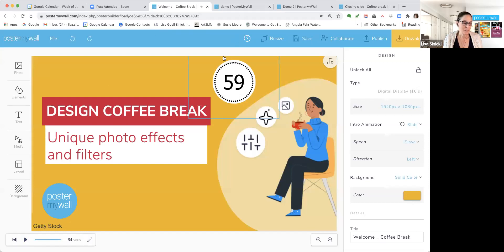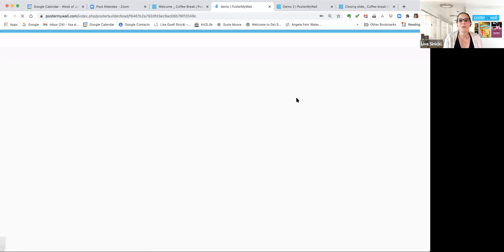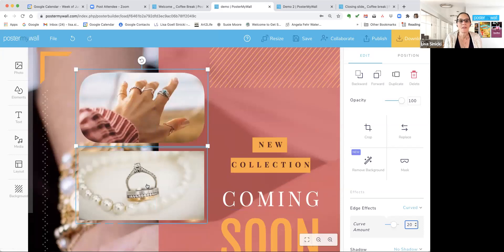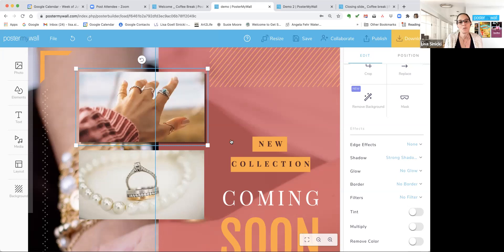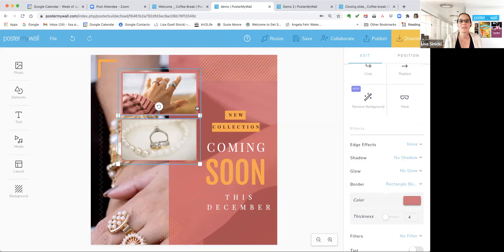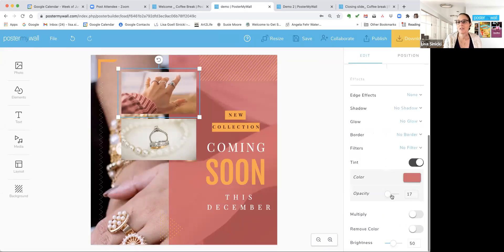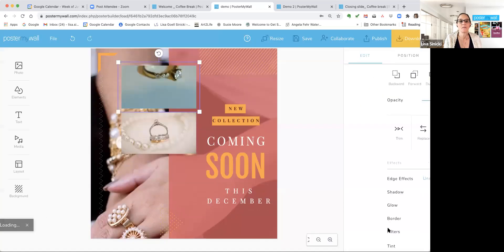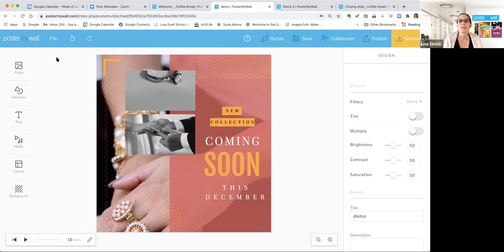Try These Unique Photo Effects and Filters on PosterMyWall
Want to make your photos and videos pop?

Pour yourself a fresh cup of coffee and join PosterMyWall for a quick design break. In just 8 minutes, we’ll teach you how to enhance your designs with unique photo effects and filters.

In the time it takes to finish your coffee, you’ll learn how to:
🔸 Call attention to photos and videos by adding edge effects, shadows, borders, and more.
🔸 Apply a tint to make multiple photos and videos look good together.